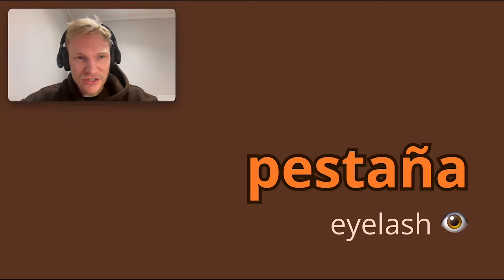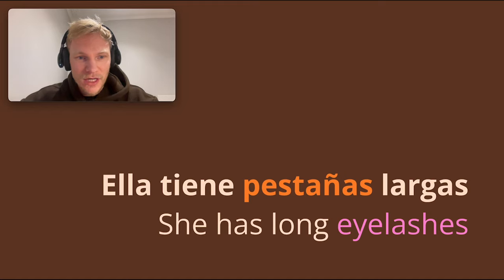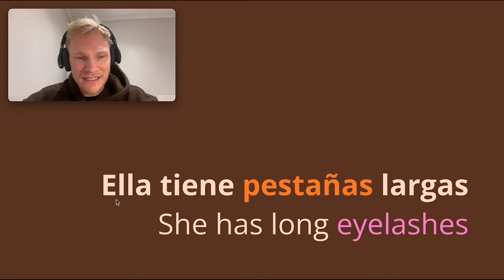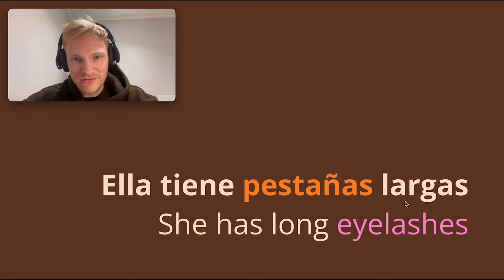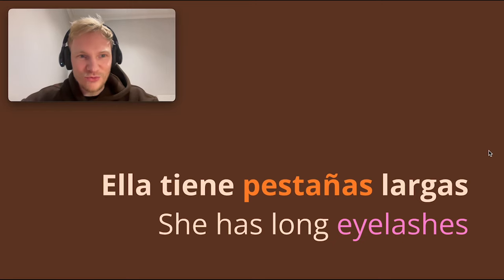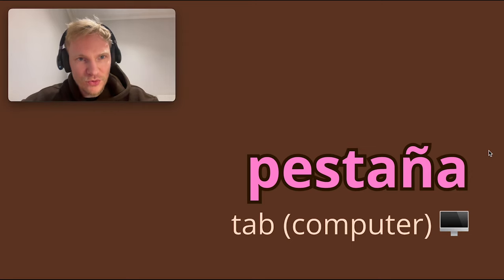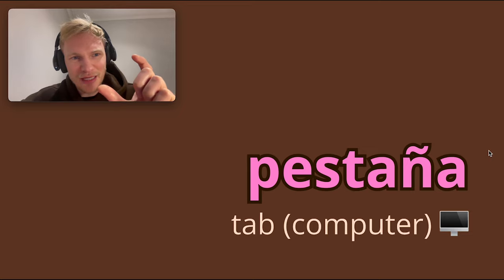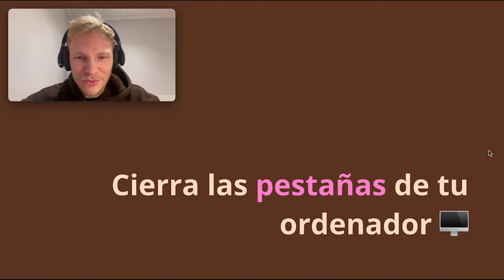It doesn't just mean eyelash... 👁️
What does 'pestaña' mean in Spanish? It means 'eyelash' but it also has another cool meaning 🕺

00:00 Pestaña 🧐
00:14 Eyelash 👁️
00:26 Eyelash (example) 📝

00:52 Computer tab 💻
1:17 Computer tab (example) 📝

1:32 Texting tricks 📲